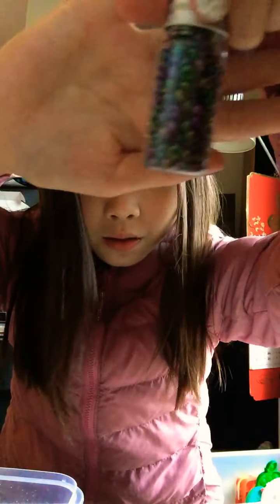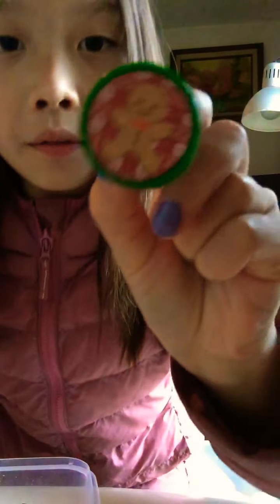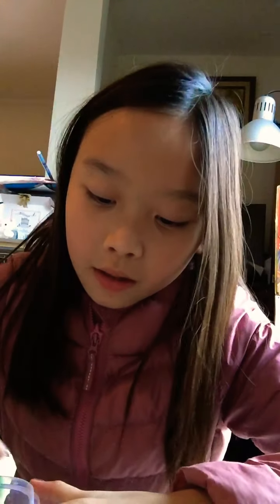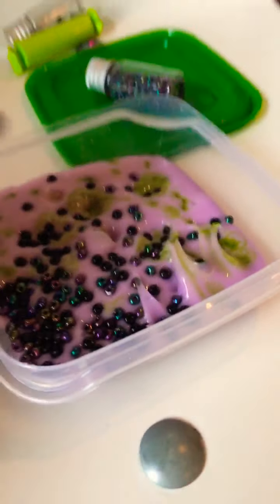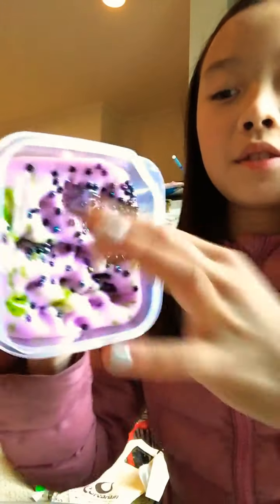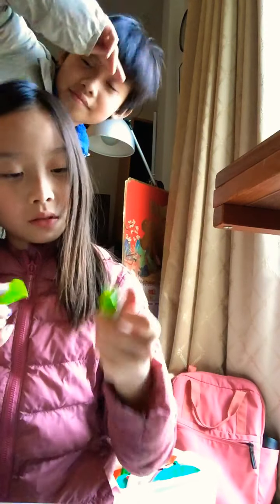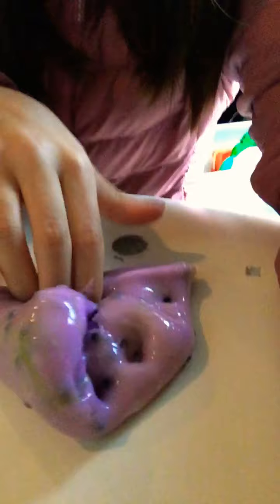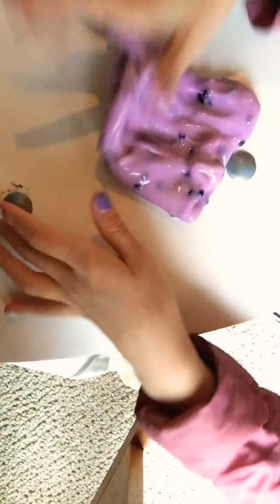ASMR SLIME RECOMMENDED!!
Hello! This video is about asmr slime for everyone if you’re maybe having a stress day I hope you enjoy this video everyone!